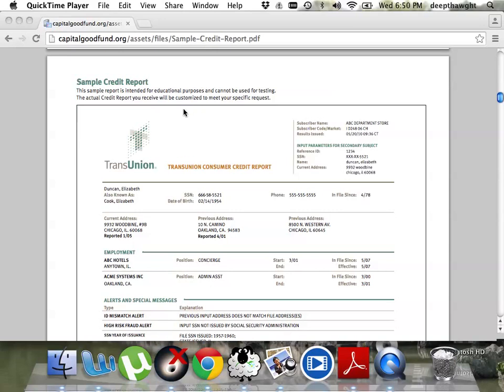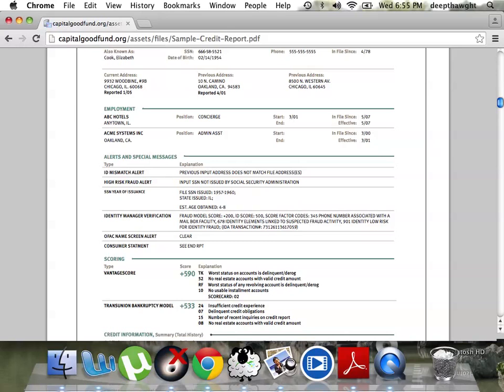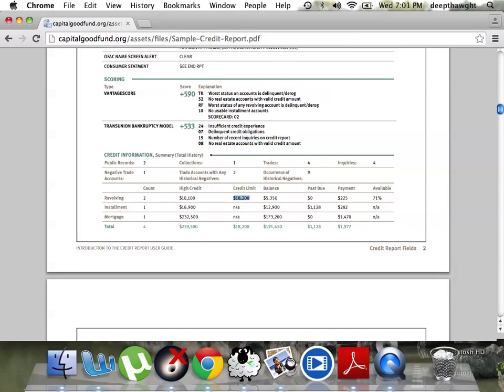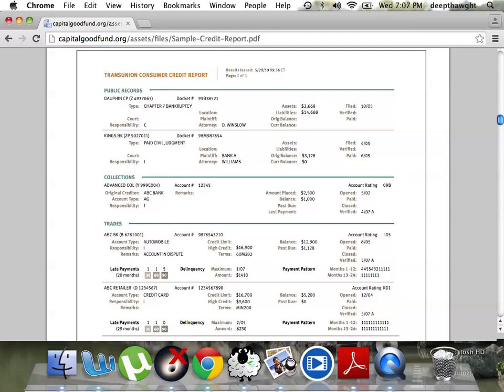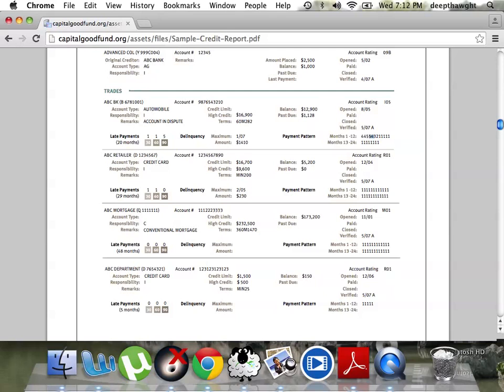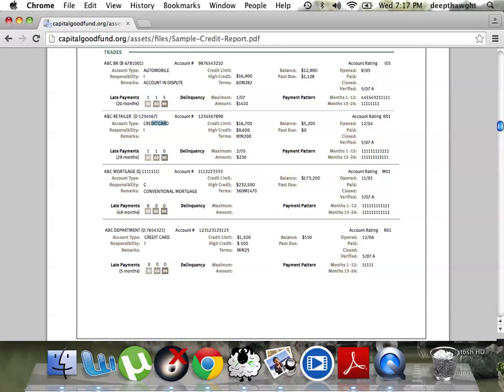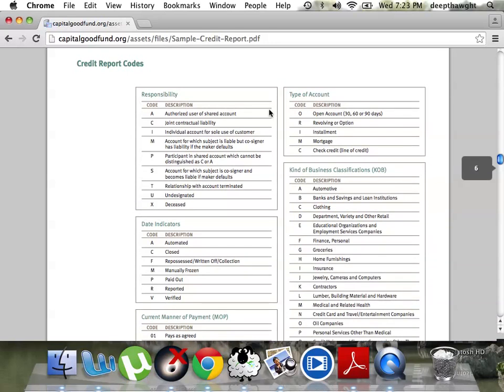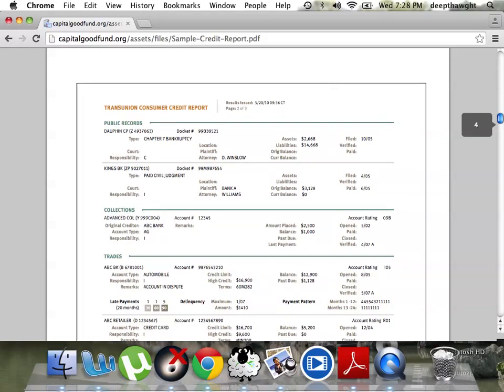How To Read A Credit Report DEMO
Free Video explains how to read a credit report, this is the basic idea how to read a credit report.

Join our paid Telegram group for how to deal with and learn solutions about:
- Raising your credit score
- Leveraging debt
- Charge-offs
- Late payments
- Inquiry removals
- Bankruptcy
- Debt collectors
- Consumer law
- Mail law
- The law and your rights
- Consumer reporting agencies
- Business and personal credit
- Strategies, tips, loopholes, insights, secrets and much more
- Plus a community of like-minds on the same journey
- All DIY (Do-It-Yourself) with books, guides and templates included